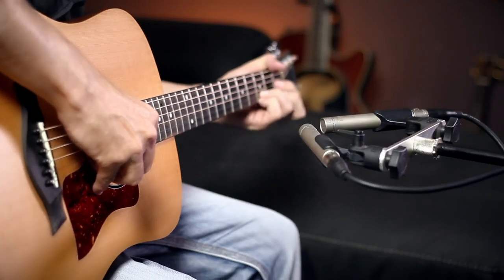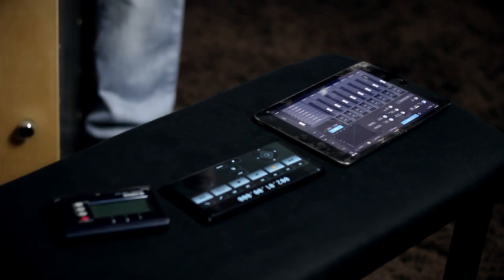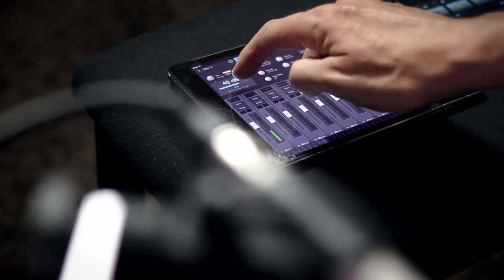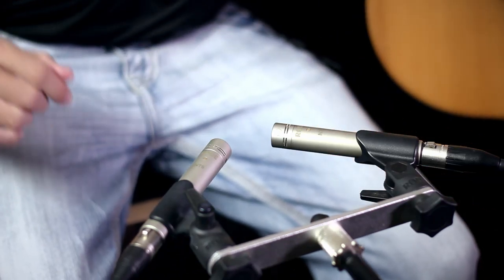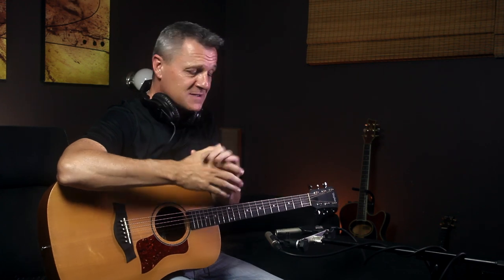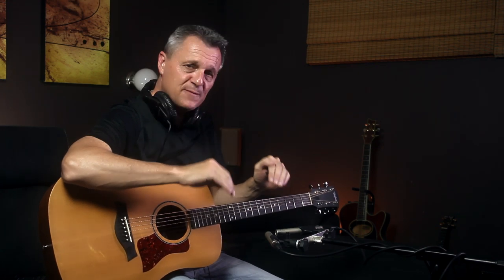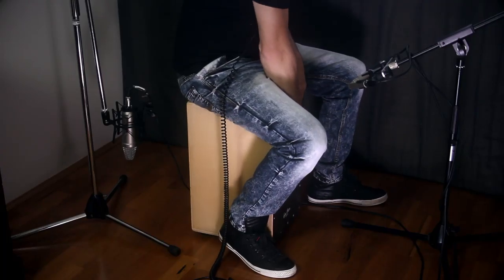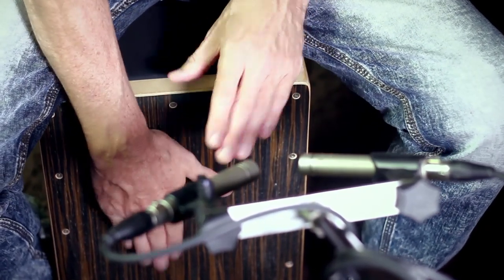Record, Mix, and Release a Song (Part 5): Recording Acoustic Guitar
Recording acoustic guitar is often one of the key skills in recording at home. This instrument has seen a tremendous resurgence in the past 10-15 years, and is often a part of contemporary music. It’s perhaps the most important instrument in this song, so we look at my approach to recording it.